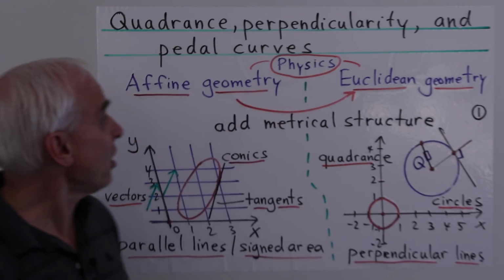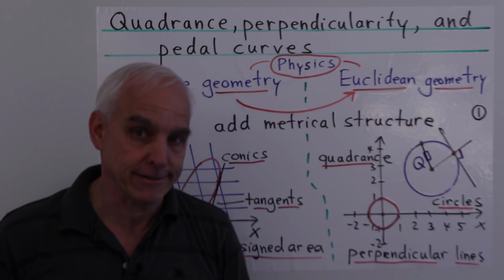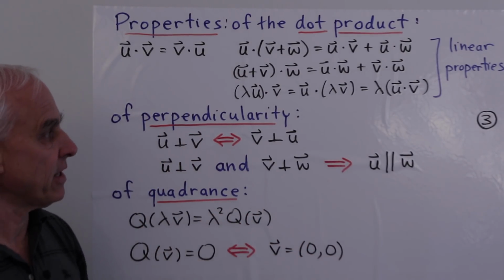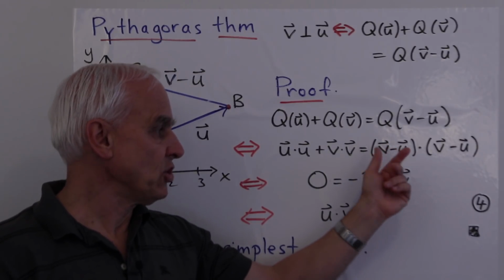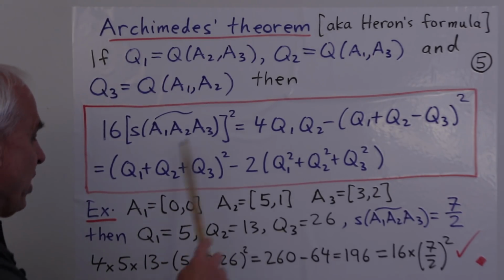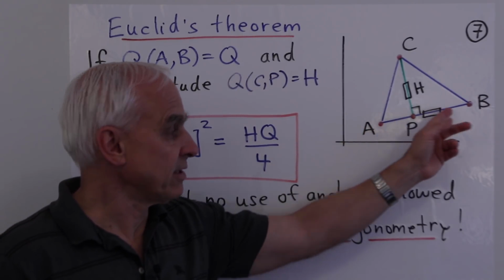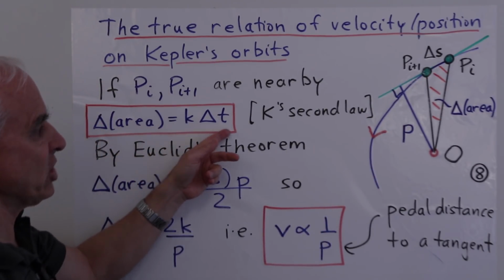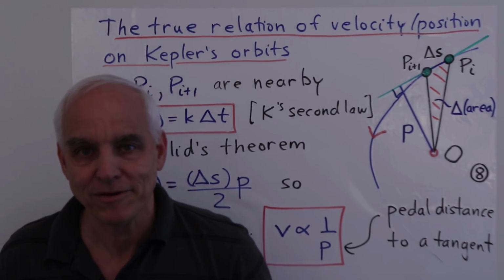Quadrance, perpendicularity and pedal curves | Algebraic Calculus One | Wild Egg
We want to introduce metrical structure into our affine setting, allowing us to access Euclidean geometry and physical applications. To do this logically and carefully, with precise definitions, we want to take the view point of Rational Trigonometry: with quadrance and perpendicularity playing central roles.

To introduce these concepts algebraically we use the dot product, or symmetric bilinear form. This gives us Pythagoras' theorem, Archimedes' theorem connecting quadrances of a triangle and signed area, and also Euclid's theorem on the area of a triangle.

The notion of perpendicularity is also easy to access, and with it we can define pedal curves.

With all these ingredients, we can now explain Kepler's mistake about the relationship between velocity and position on the orbit of a planet around the sun.

Video Contents:

0:00 Intro to some Rational Trigonometry
0:13 Affine Geometry and Euclidean Geometry
4:14 Dot product
7:20 Properties: of the dot product
9:02 Pythagoras theorem
17:36 – Euclid’s Theorem in Rational Geometry
25:08 – Velocity Proportional to 1 / Pedal Distance